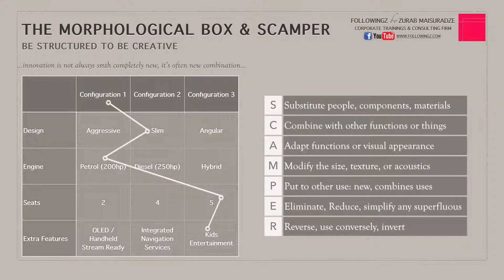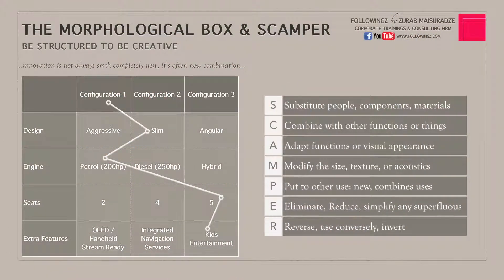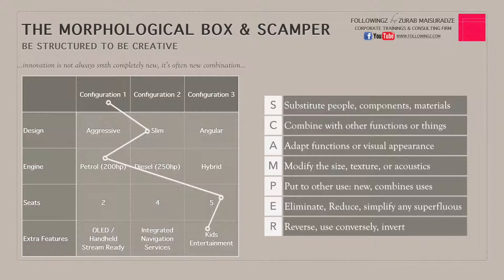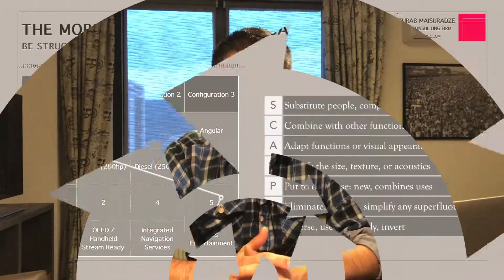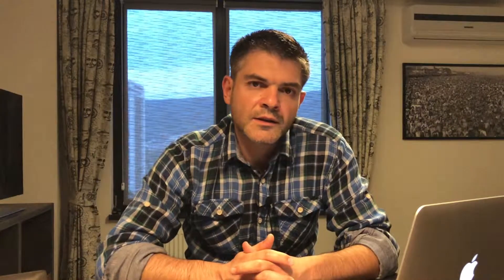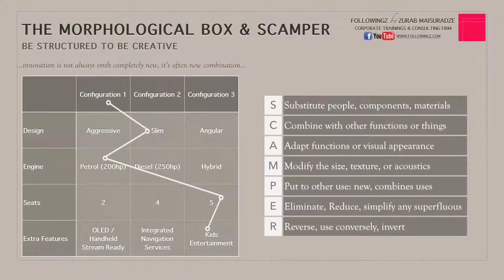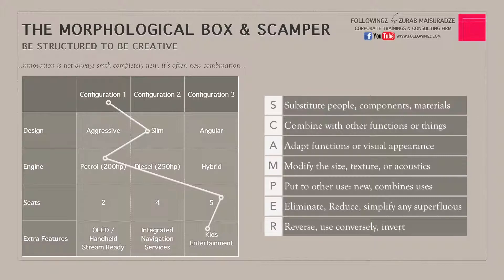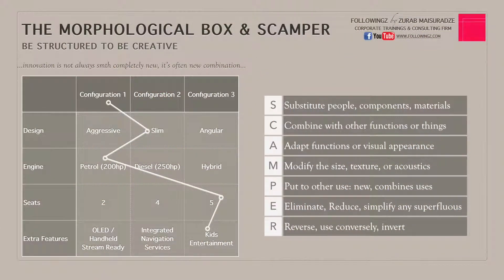The Morphological Box and Scamper - Be Structured to be Creative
Strategic Thinking
Free Trainings to Develop Your Skills

Hi, let's talk about innovation
But let's talk about innovation in terms of being more structured to be innovative and to be more creative
This may sound counterintuitive. But actually we need a little bit more of a structured approach to be more creative and more innovative
let's look at it from the perspective of the two models one is called the morphological box model and There is another one called the scamper model So from the morphological box perspective imagine that you want to come up with some sort of a new configuration
some new car model, so you want to basically list the parameters as Much as many as you can design Engine seats extra features as listed here So basically you are then trying to see in your new model in your new car What would make it work for example configuration one here is slim petrol based seats, there are five seats and there is kids entertainment as an extra feature and you can then basically try to come up with as Many as many configurations as you want and see which one Will be something of a unique something that was not done before something that really is addressing the needs of the Some niche segment some target segments that you have. Yeah, I mean innovation is not always something completely new It's really often new combination of some existing features the scamper model on the other hand is really looking at the again from the same perspective on the existing parameters and Seeing what we can substitute can we substitute people components materials can be combined with the other functions or things Can we adapt functions or visual appearance? Can we modify the size texture or acoustics depending again on product or service? Can you put to other use lets say new use some combined use and so on? Can you eliminate reduce simplify or can you reverse use conversely can you invert
Look at anything that you have and again don't take anything from granted Here again, you want to ask the question? Why what about changing it to? this specific parameter what about changing the
This new configuration to some additional parameter and so on and so on Be structured and this can actually help us be more creative. Good luck